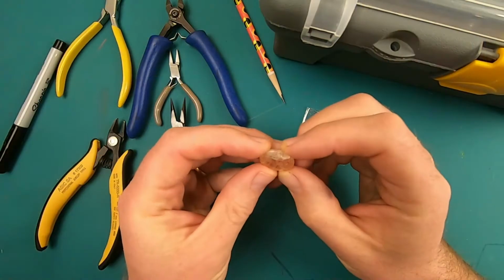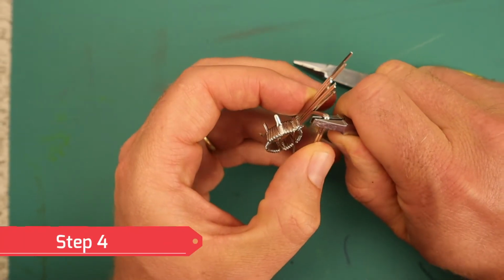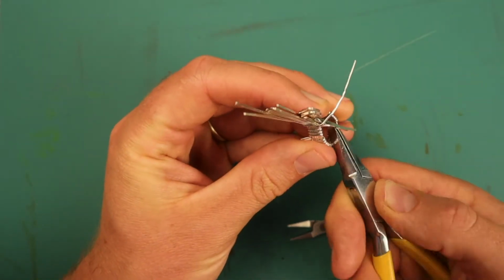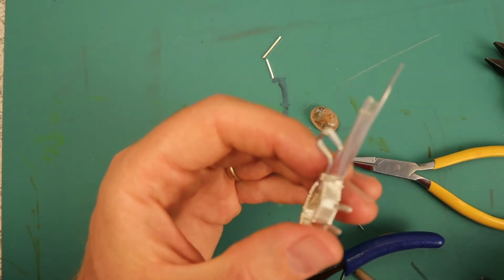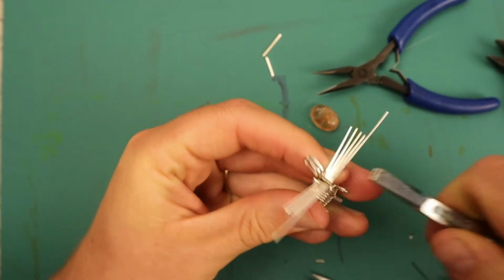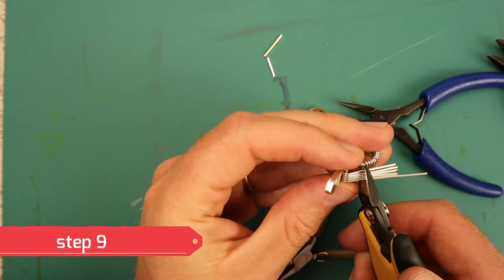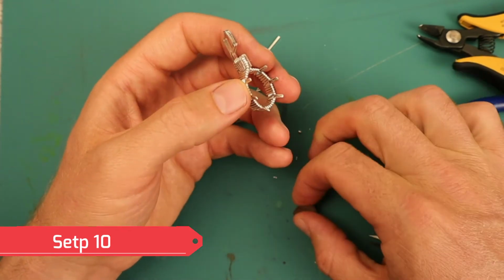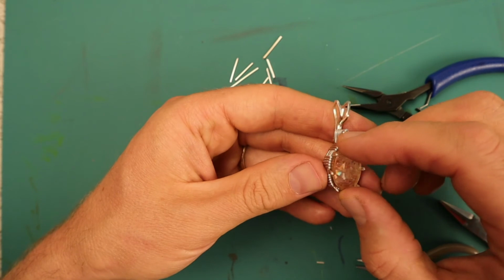How to make the Bail on a Wire wrapped Jewelry pendant (Sunstone)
In this video I show in detail my 11 step process of making the bail for my wire wrapped jewelry pendants.

Wire wrapped jewelry is a fun art form where you are using wire to make wearable hand-made jewelry.  In this video, I take a faceted Sunstone and make a wire wrapped pendant with sterling-silver (both square and half round) wire wrapping wire.

For a final step, I will plate the piece in Rhodium to protect against tarnishing. Since the price of Rhodium has skyrocketed, Palladium or Gold might also be used (I use Gold Plating Services chemicals and equipment for plating found at goldplating.com). In future videos I will be breaking down my entire process into easy understandable steps.  Have fun with your wire wrapped project!